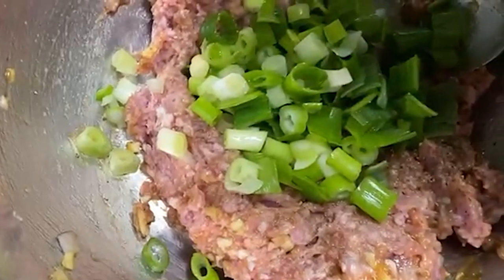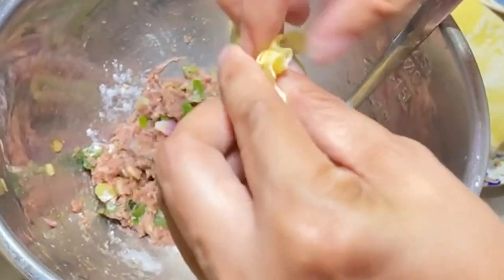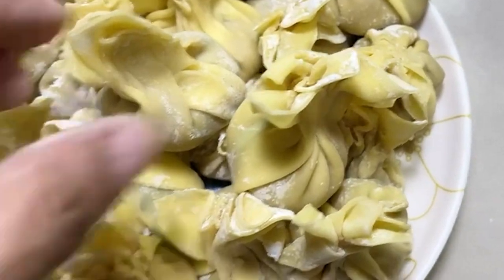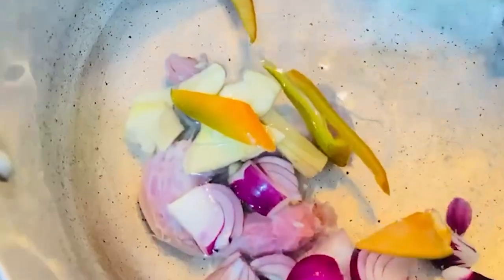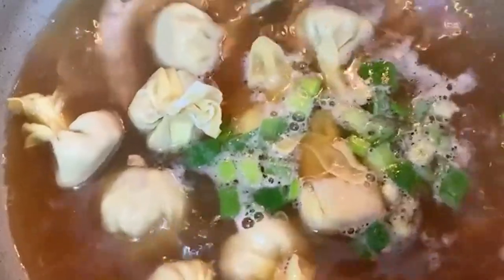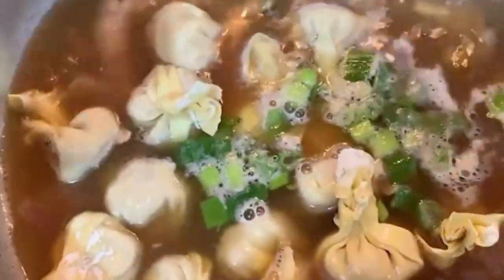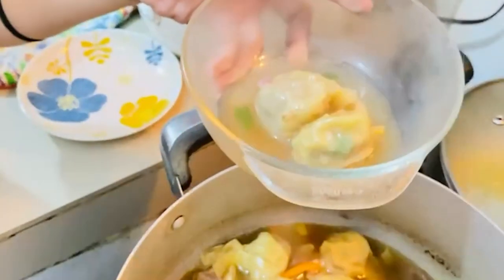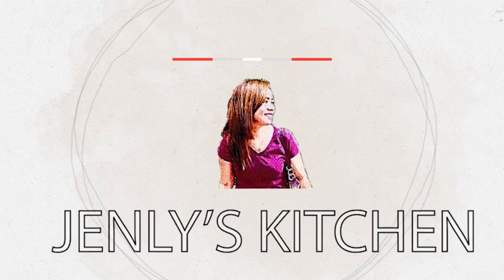How to Make Wanton Soup Homemade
This is how I prepare and make my Wanton Soup at home!

This is the fusion of the dish using both Chinese and Filipino style.

Yummy and healthy dish! Try to cook them for your family at home.

Do check out the Ingredients required at the start of the video.

Easy and simple comfort food